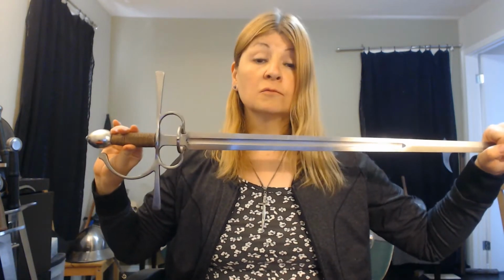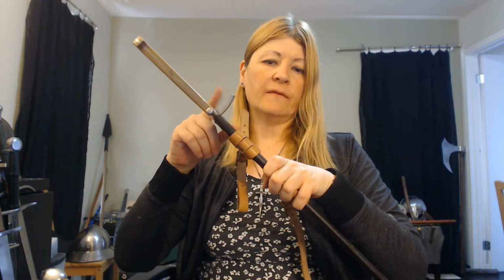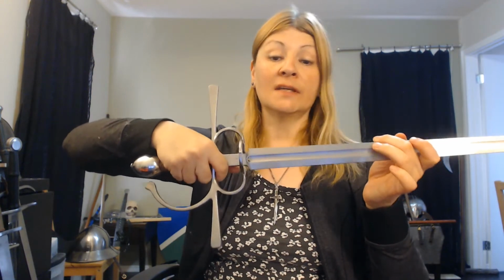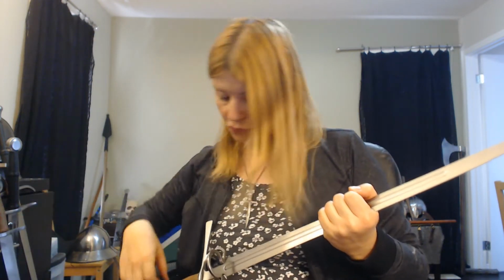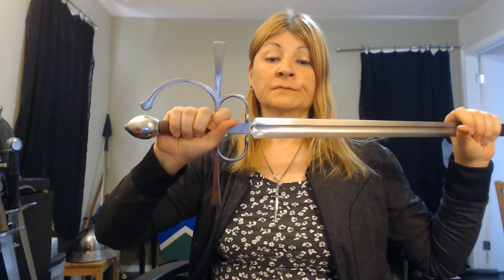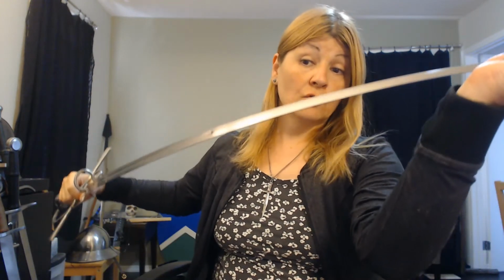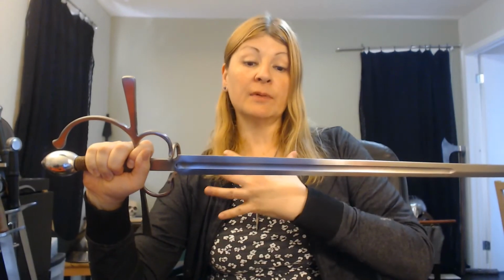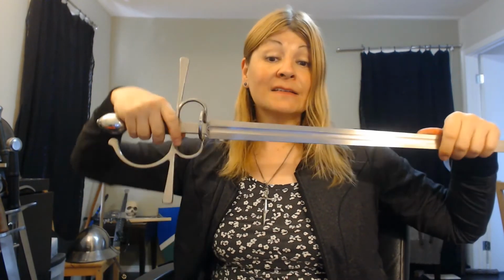16th Century Sword Hilt featuring the Black Fencer Side Sword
A little video today under the heat warning here in Calgary as we look at the complex sword hilt of the 16th Century on my new Black Fencer Side Sword!